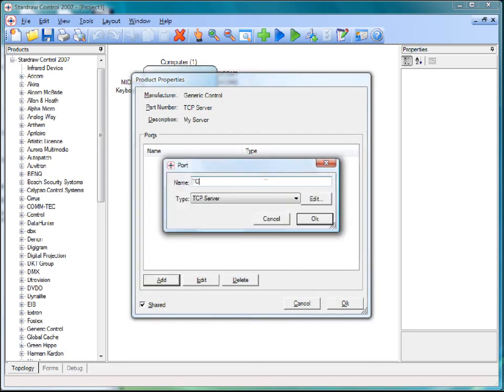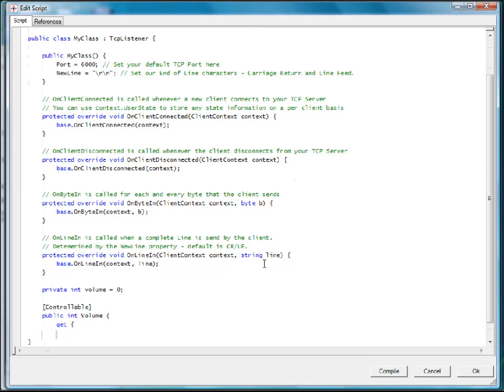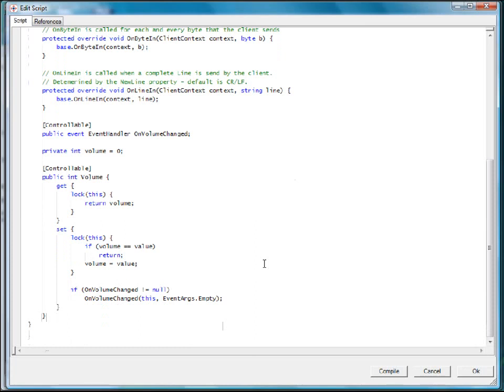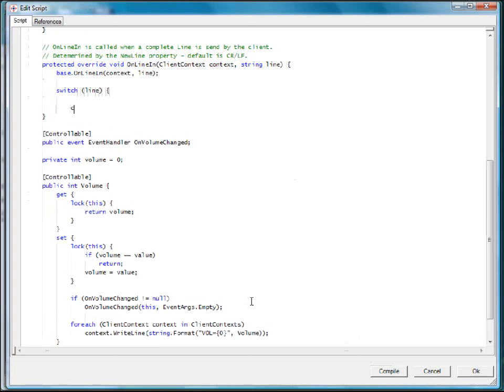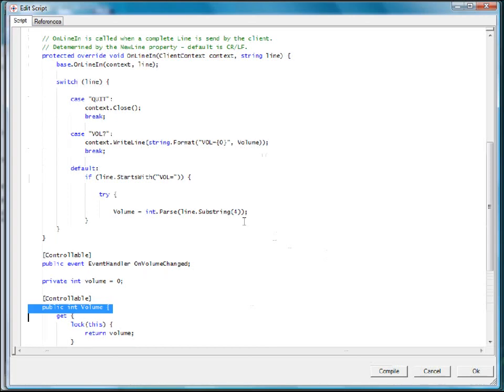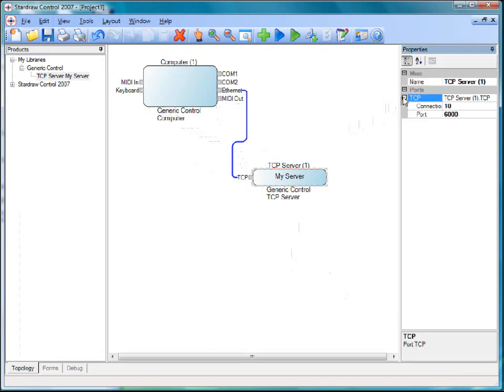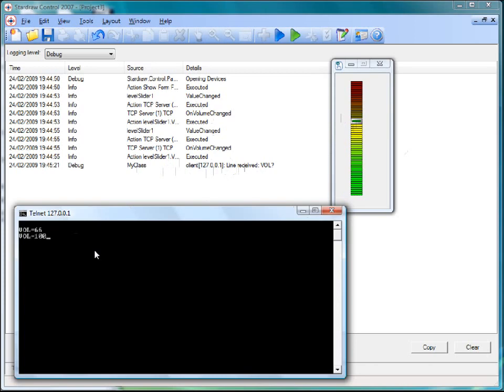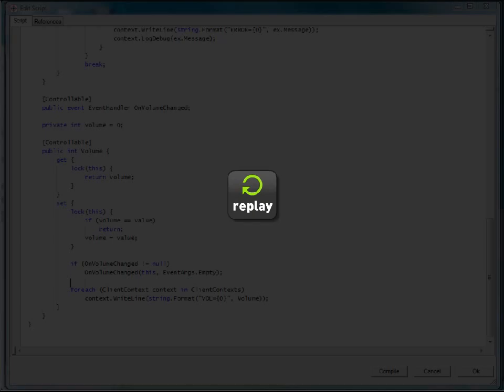Tcpserver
This video demonstrates how to customize settings within StarDraw Control for a TCP Server.